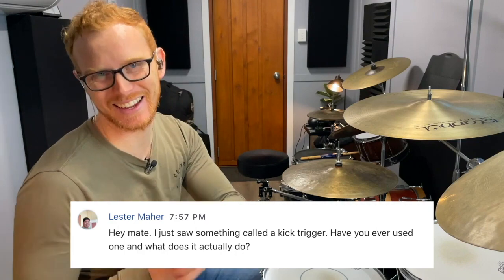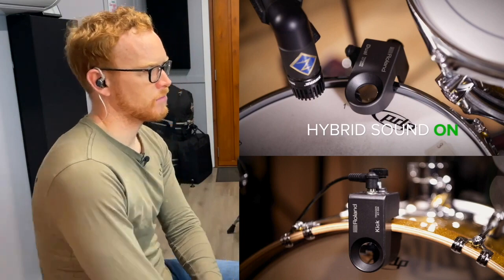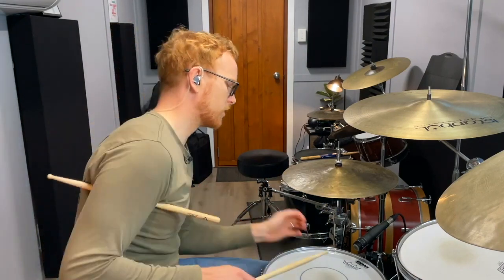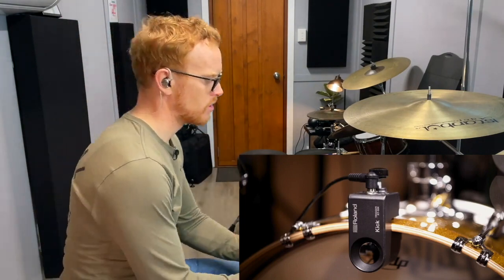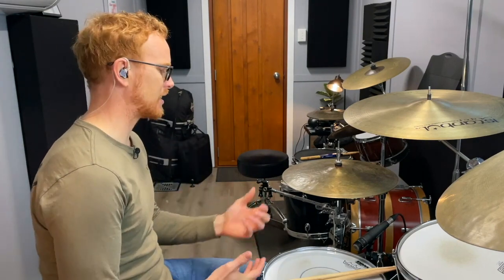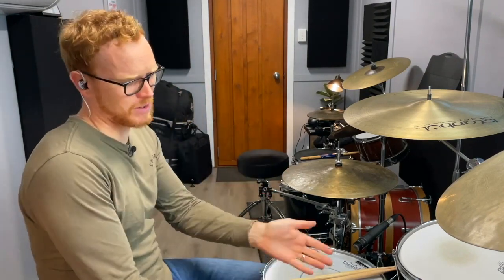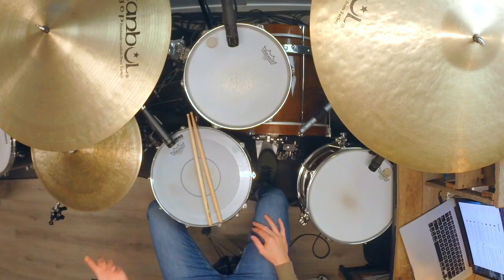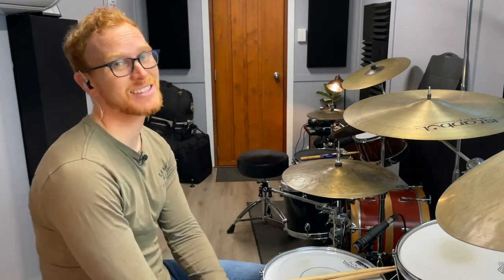Q&A - Using Drum Triggers in Worship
Become a member of the In-Sync Drummers Community so you too can submit questions and topics for discussion for these Q&A videos